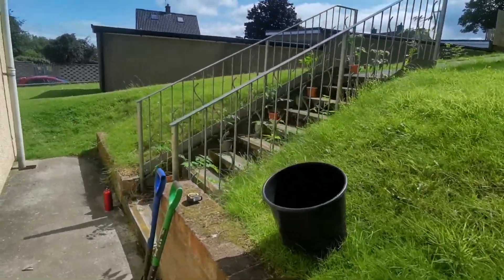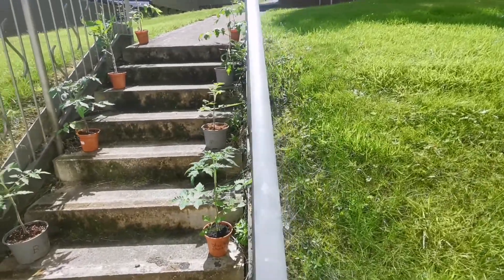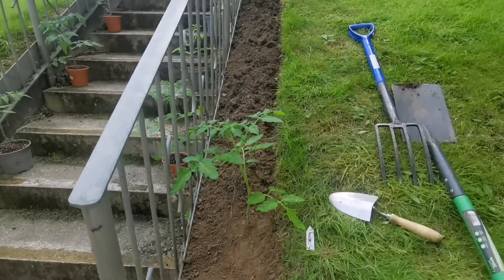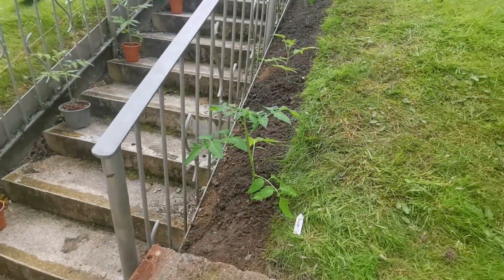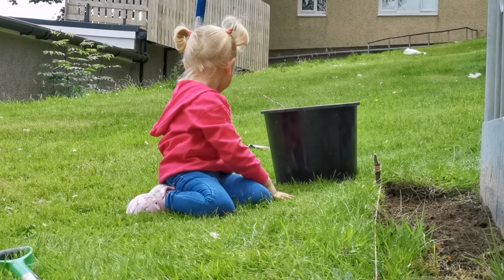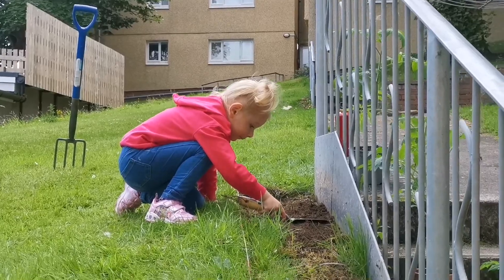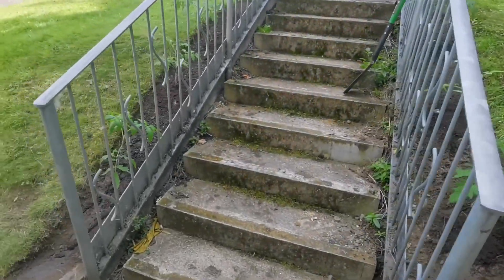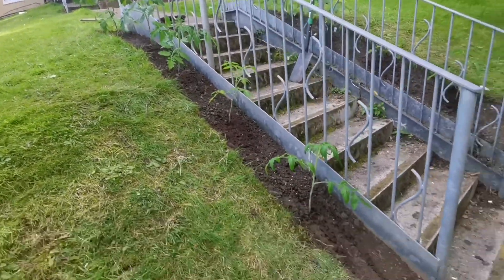new addition to the garden - TOMATO ALLEY - I just couldn't throw them away. WEEK 12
In this episode, I use my spare tomato plants to make a tomato alley. See you soon.